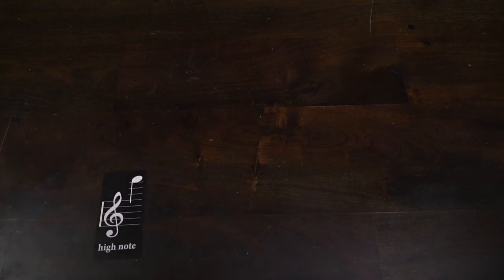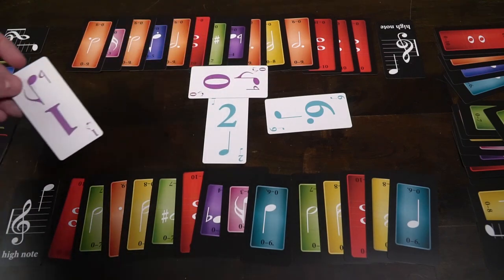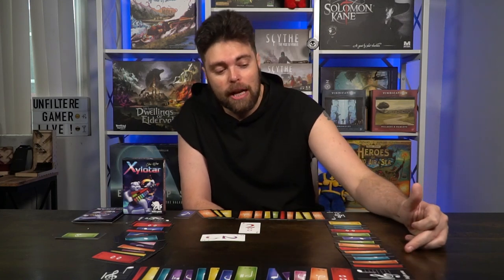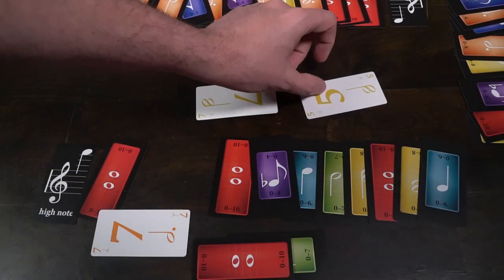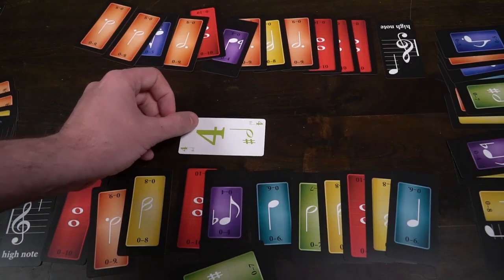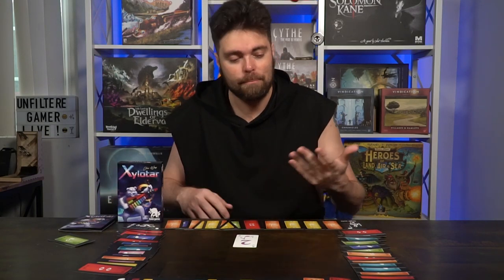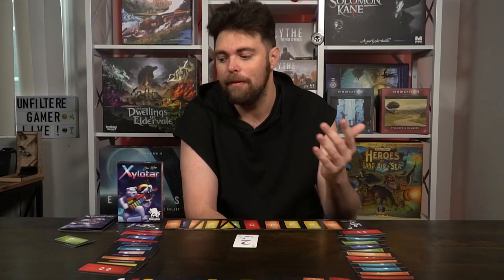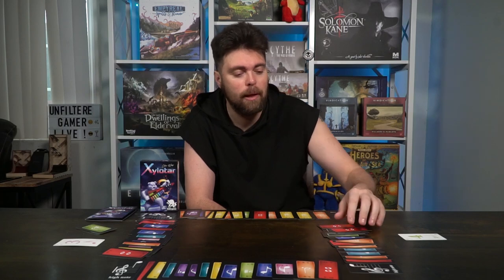Xylotar - Card Game Review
Xylotar Card Game Review by Unfiltered Gamer